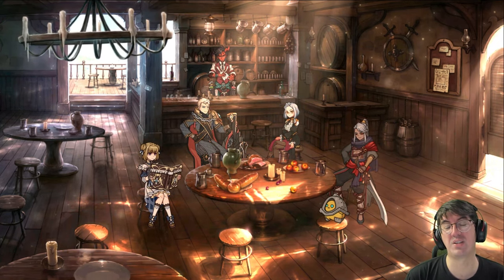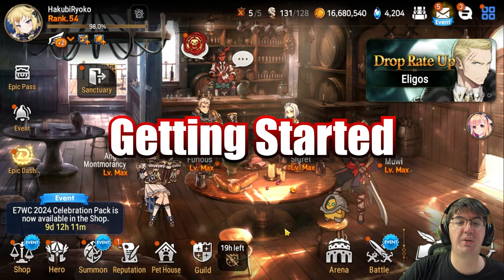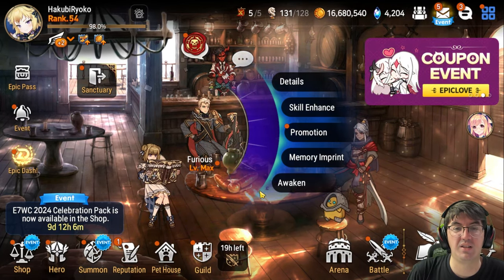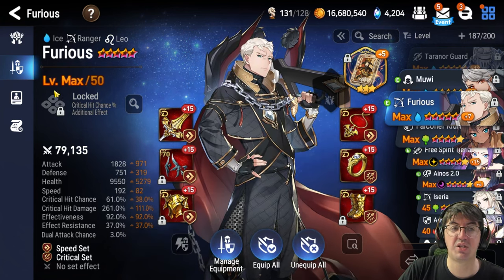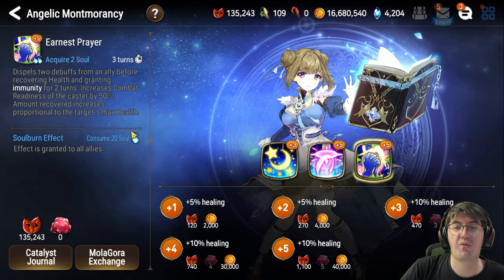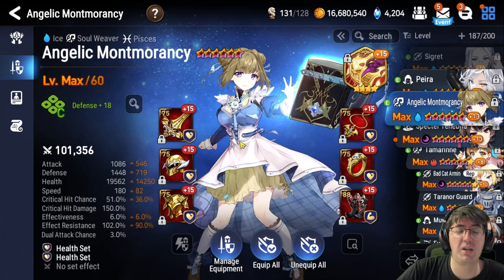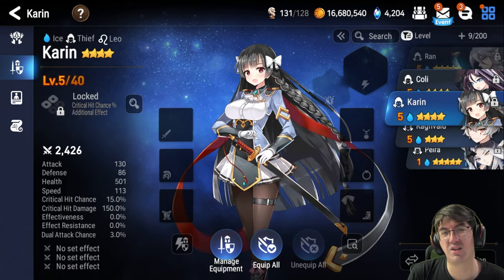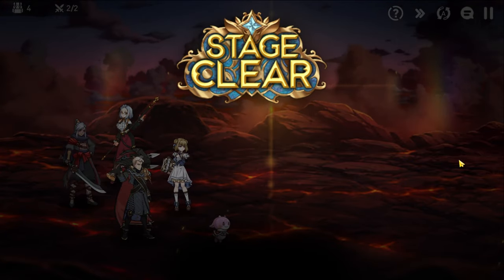A Beginner's Guide to Wyvern in Epic Seven - Updated for Dash Pass 2024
My most popular video on Youtube is my Epic Seven Wyvern guide. It's been about 2 or 3 years since we made that video and while it still holds up, it can be complicated. For the 6th Anniversary Event, I wanted to make a guide that was easy enough that anyone can follow along and fast track themselves to success in this awesome game!

Sad But True ~Theme of Jill Valentine~ (Marvel Vs. Capcom 3)
Precious Heart ~Theme of Sakura~ (Street Fighter EX3)
Rivers in the Desert ~Instrumental~ (Persona 5)
The Harvester (Goddess of Victory NIKKE)
The Lily of Steel ~Theme of Milia Rage~ (Guilty Gear Xrd)
Weak Executioner ~Litchi vs. Arakune~ (BlazBlue Calamity Trigger)

Intro (0:00)
Getting Started (1:29)
Assemble Your Crew - Furious (2:43)
Assemble Your Crew - Montmorancy or Angelica (6:17)
Assemble Your Crew - Sigret (10:08)
Assemble Your Crew - Muwi + Alternatives (14:44)
Example Wyvern 13 Run w/ Commentary (16:45)